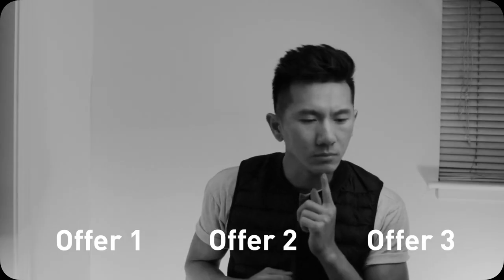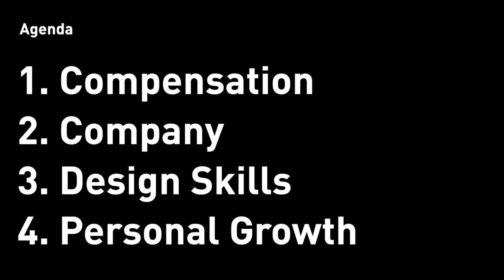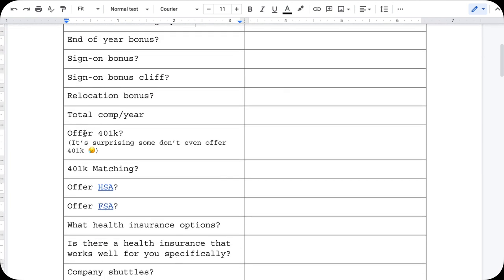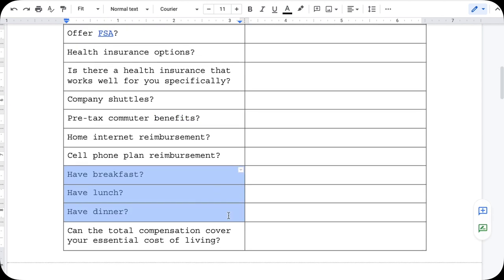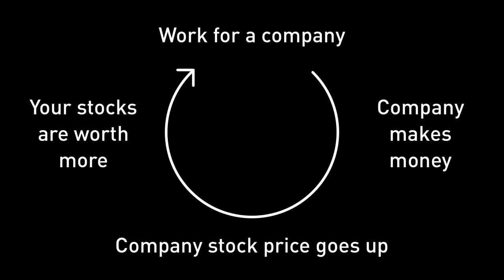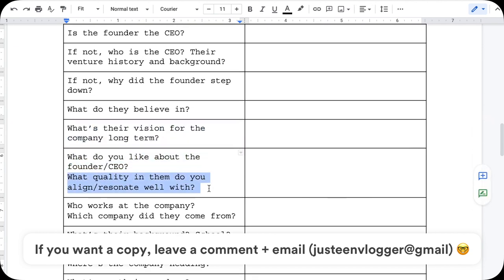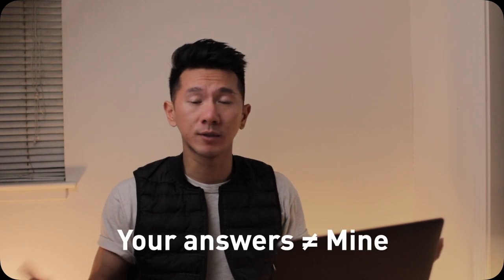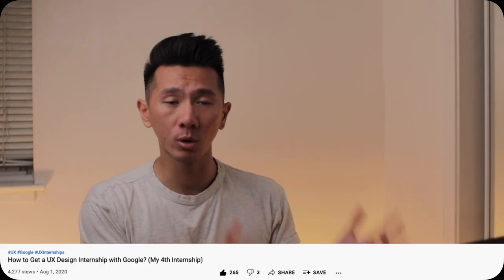Evaluate UX Design Offers (Part 1: Compensation + Company)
Which offer should you take? What company to join? In this video, I'll share my criteria on evaluating and comparing UX design offers you get. I can generally break it down to 4 topics/categories: compensation, company, design skills, and personal growth. This video will cover the first 2,  compensation for your UX offers, and the company(s) you get the UX offers from, and the other 2 will be covered in the next video.

0:00 Intro
0:48 Agenda: 4 chapters
2:17 Chapter 1: compensation
4:59 Chapter 2: the company itself
5:16 Why the company matter?
5:51 What to look out for when evaluating the company

No merch.
No courses.